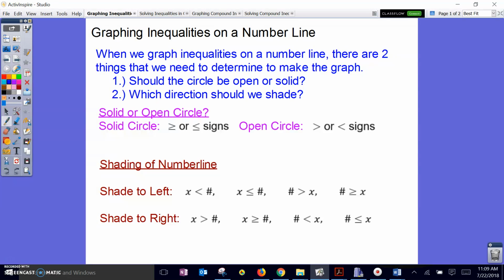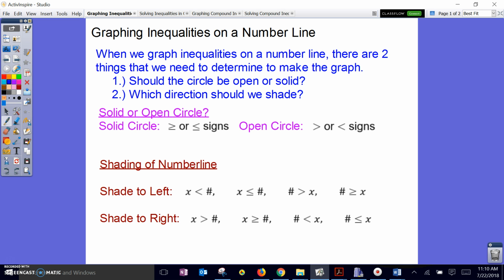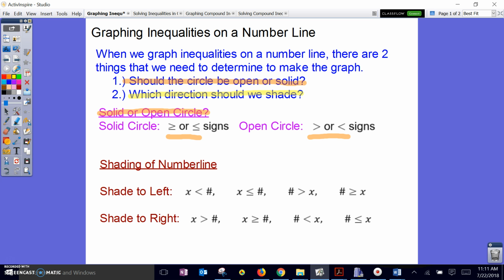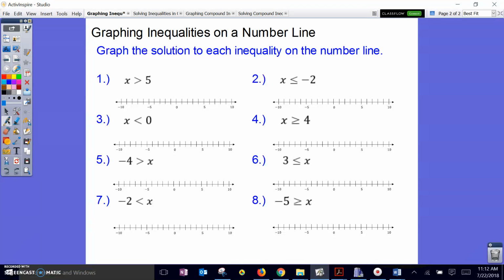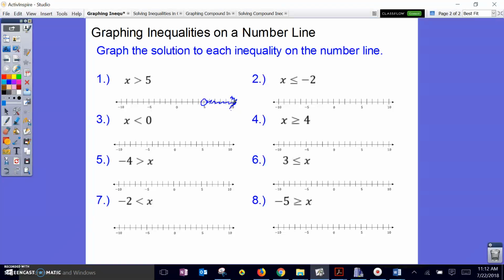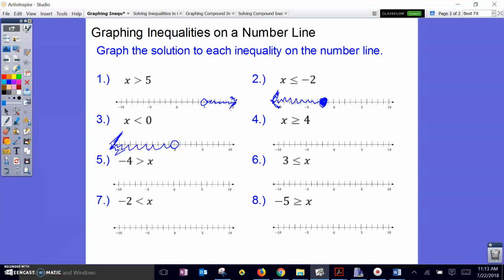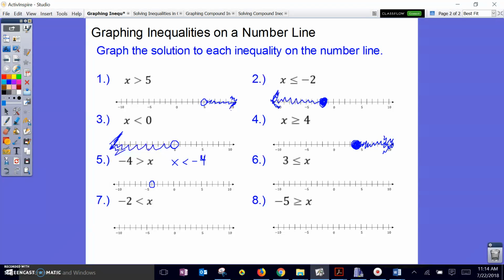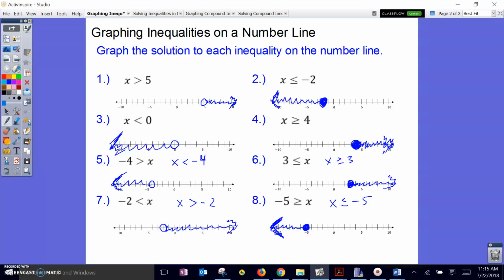Graphing Inequalities on a Number Line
It discusses the techniques and notation necessary to graph an inequality in one variable on a number line, and then works through multiple examples applying these techniques.